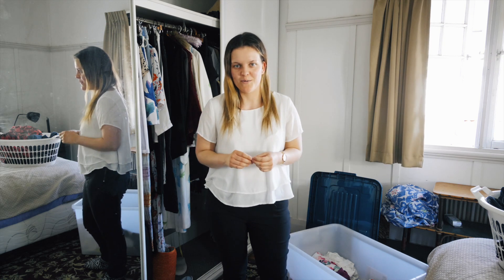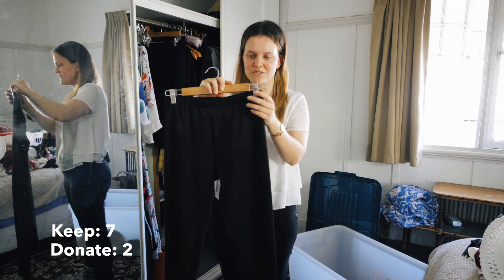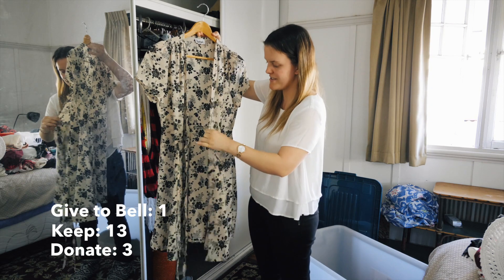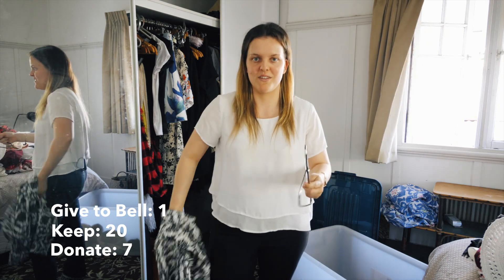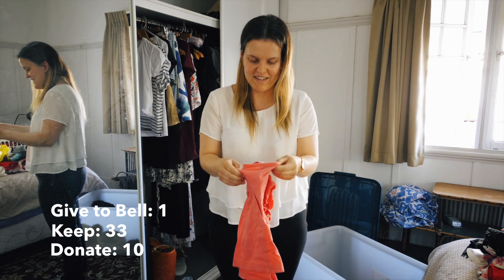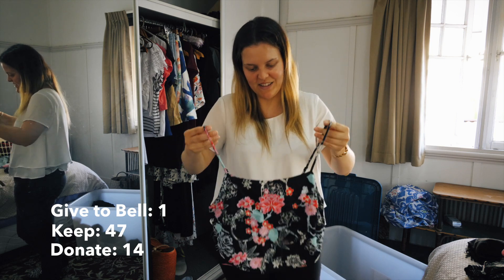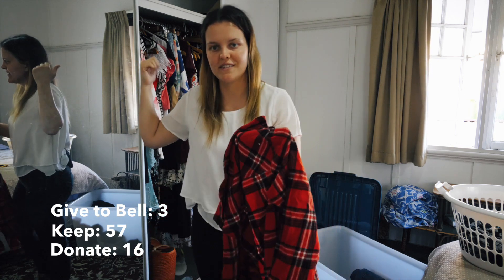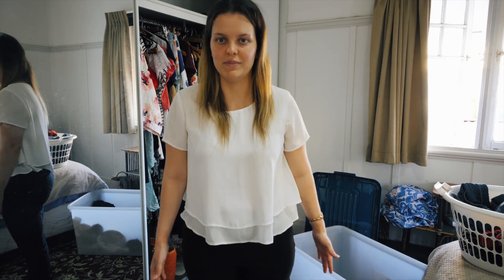2017/18 Declutter + Spring/Summer Capsule Wardrobe Reveal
Hey lovelies!

I'm FINALLY back with my Spring/Summer Capsule Wardrobe Reveal! Sorry it's taken so long!